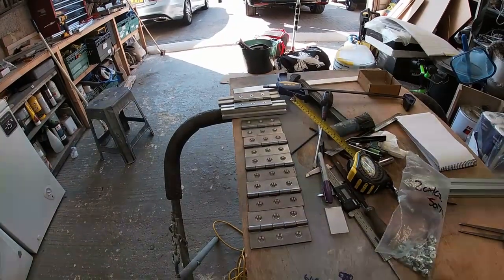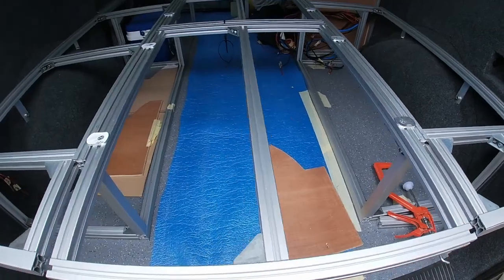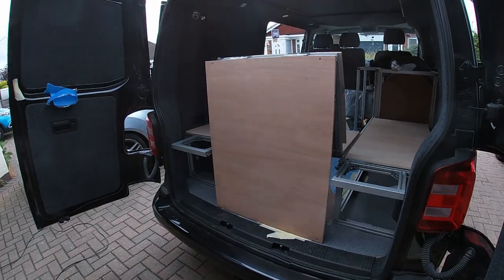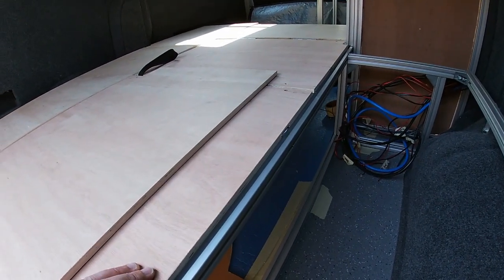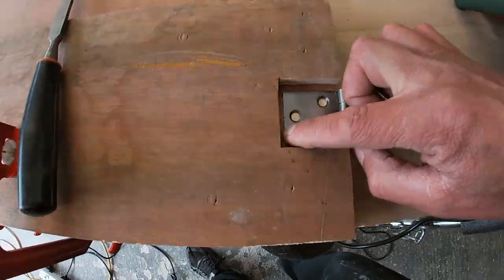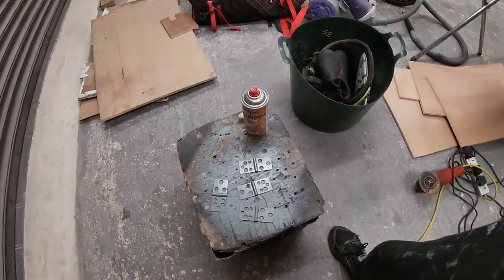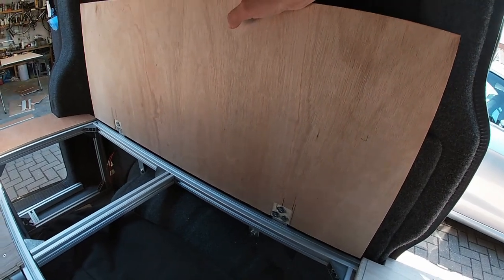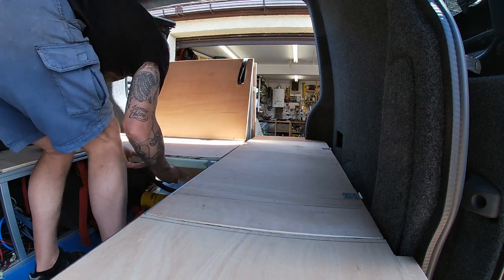VW Transporter Campervan Bed Idea !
Hi thanks for watching, In this video i continue with the van build and im working on the bed system and learn how to make a templates with my new bosch router.

Follow me  @paulhastings1066